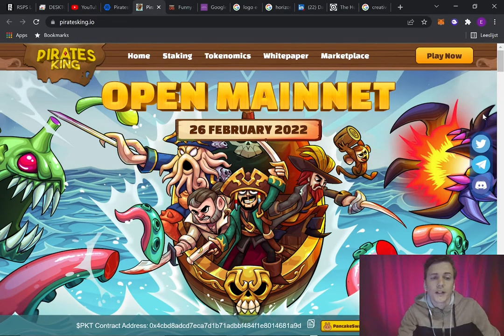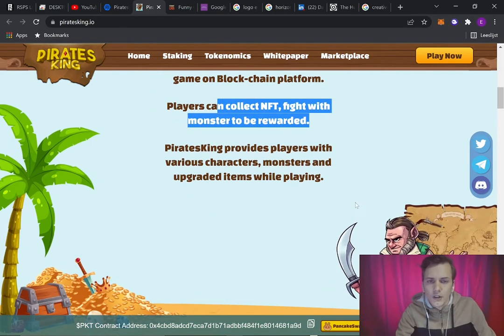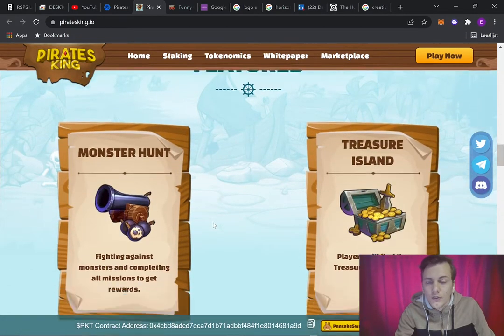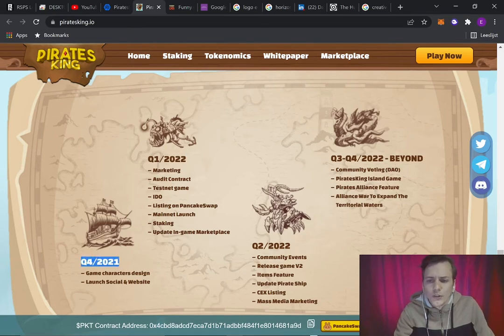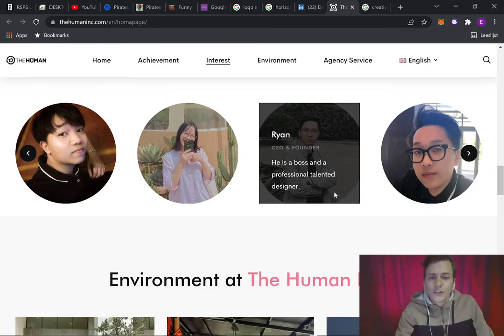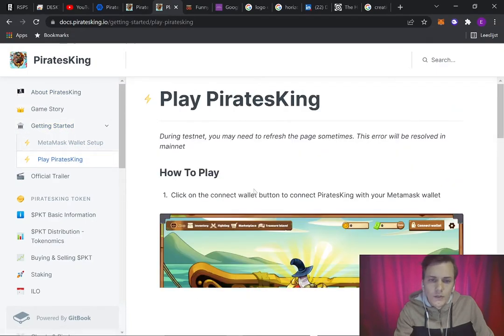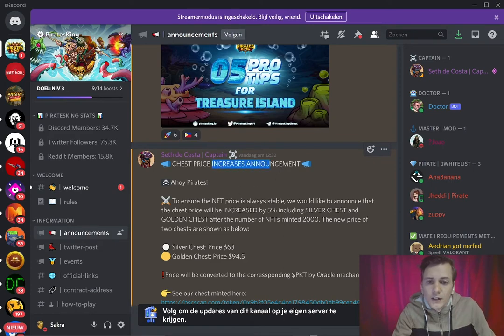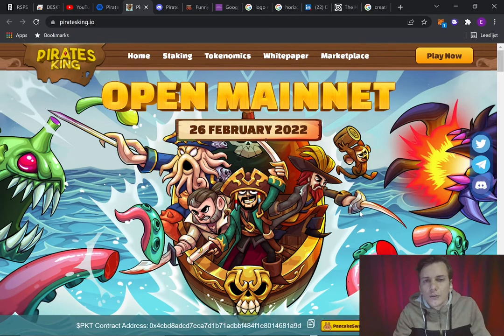PIRATES KING PLAY TO EARN NFT GAME - INVEST OR SKIP?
PiratesKing is a  play-to-earn pirate world NFT Game on the blockchain. Reward are in $BUSD or $PKT.

Invest & chill is all about cryptocurrencies, blockchain, gaming and NFT's. If you really seek out for financial advice, please consider hiring professionals.